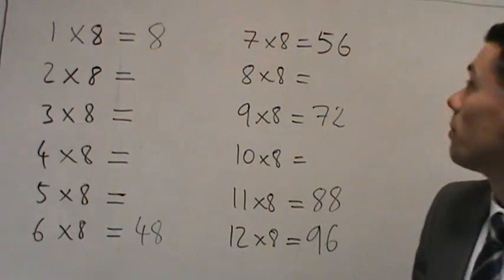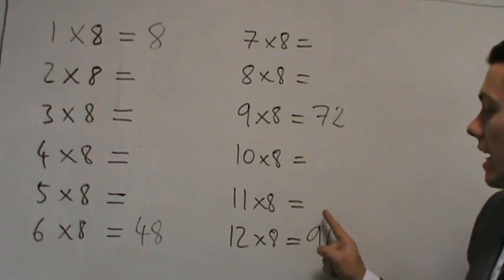8 times tables PJA